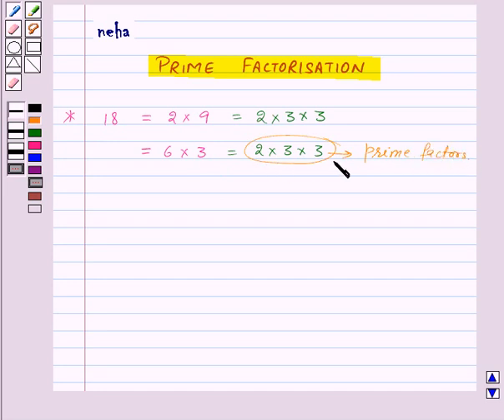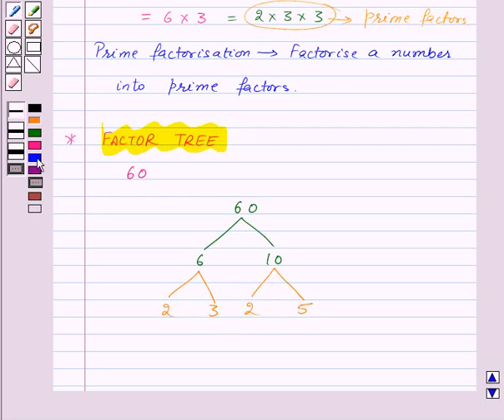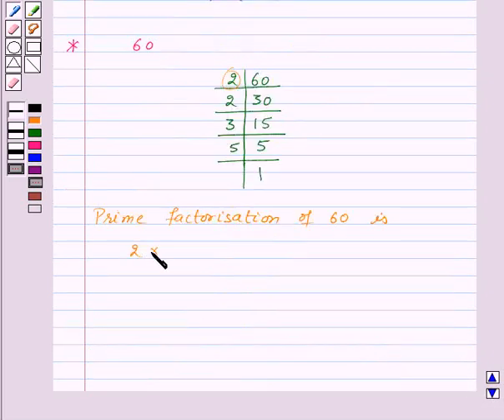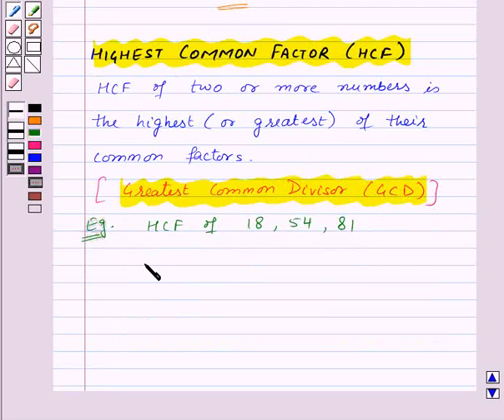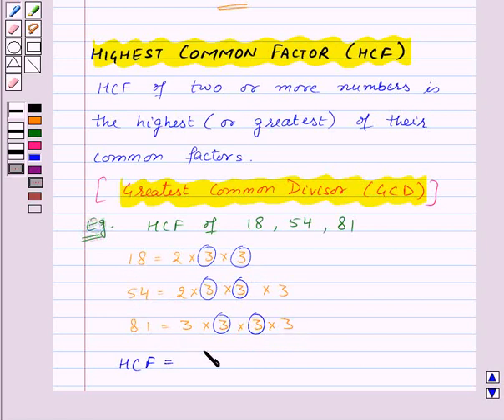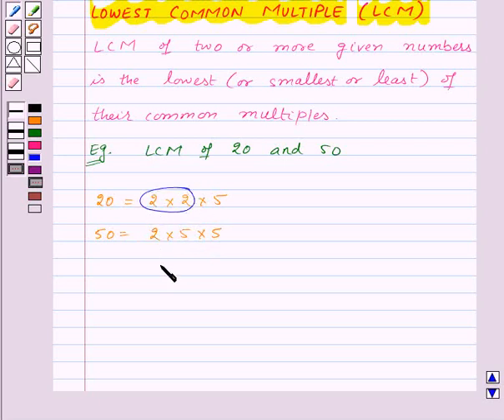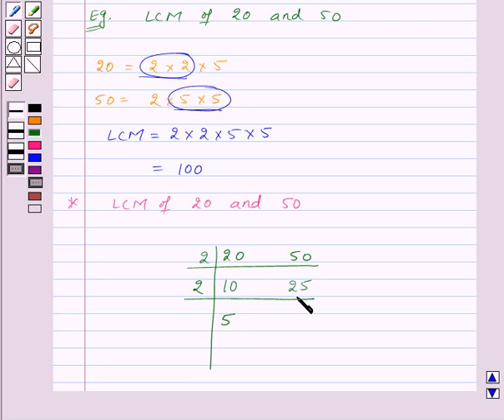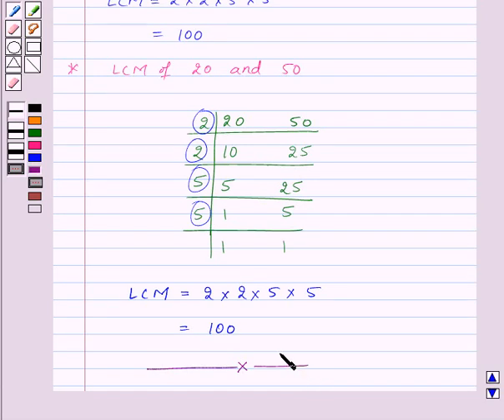Maths VI NCERT 2007 3 KC5